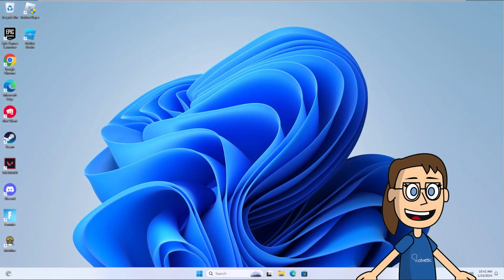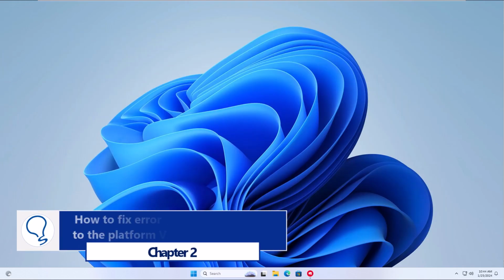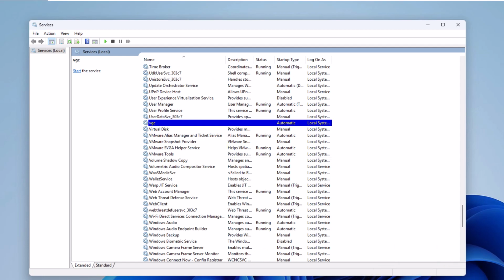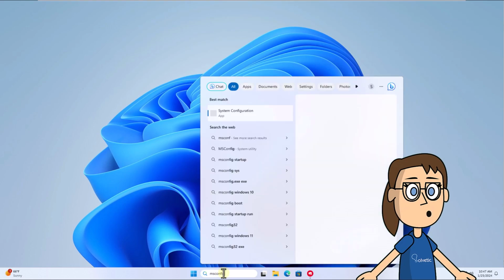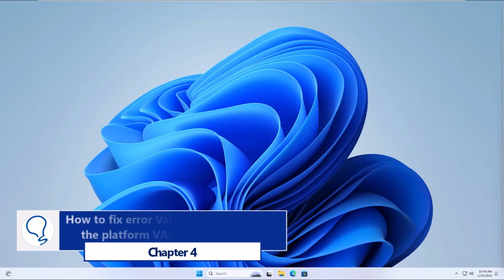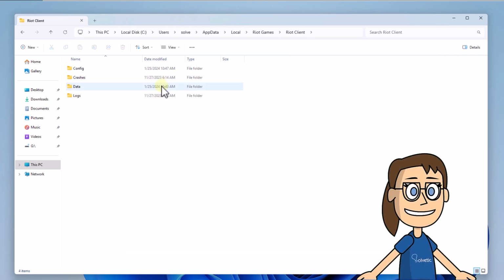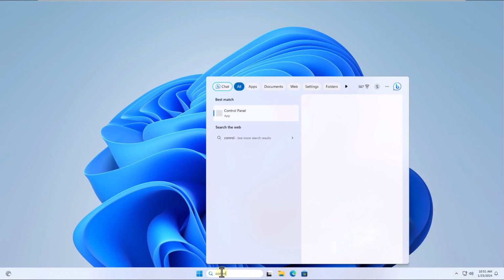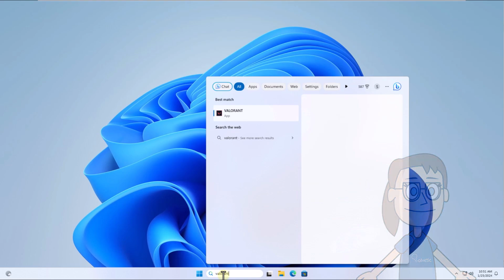Valorant There Was an Error Connecting to the Platform VAL 43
Solvetic_eng video-tutorial to fix Valorant There Was an Error Connecting to the Platform VAL 43. ▶️ 𝗔𝗟𝗟 𝗔𝗕𝗢𝗨𝗧 𝗪𝗜𝗡𝗗𝗢𝗪𝗦 𝟭𝟭

Greetings, fellow gamers and Valorant enthusiasts! In this Solvetic video, we're diving into a frustrating issue that many of you might have encountered: the "Valorant There Was an Error Connecting to the Platform VAL 43" error. We understand how this error can disrupt your gaming sessions and leave you feeling frustrated.

Here at Solvetic, we're dedicated to finding solutions to common gaming problems, and today, we've got your back. We'll guide you through the steps to resolve the "Valorant There Was an Error Connecting to the Platform VAL 43" error, so you can get back to enjoying your Valorant matches without interruptions.

If you're ready to overcome this error and get back in the game, you're in the right place. Let's jump into the solution and make sure you can play Valorant smoothly.

 》 CHAPTERS 《

00:00 Introduction
00:32 How to fix error Valorant Connecting to the platform VAL 43 running as administrator
01:09  How to fix error Valorant Connecting to the platform VAL 43 from Services
01:58 How to fix error Valorant Connecting to the platform VAL 43 from System configuration
02:54 How to fix error Valorant Connecting to the platform VAL 43 renaming file
03:48 How to fix error Valorant Connecting to the platform VAL 43 reinstalling Vanguard